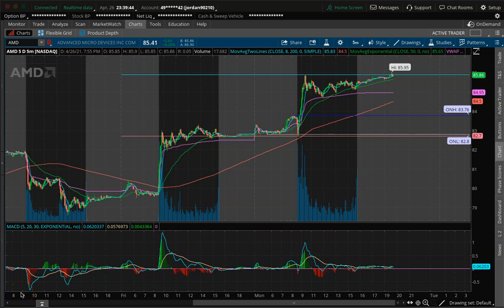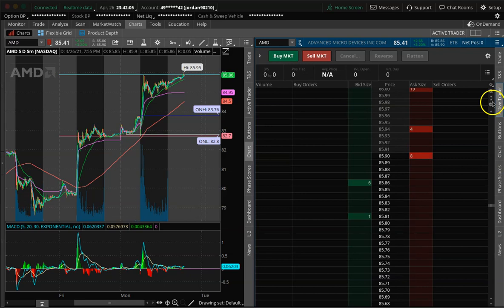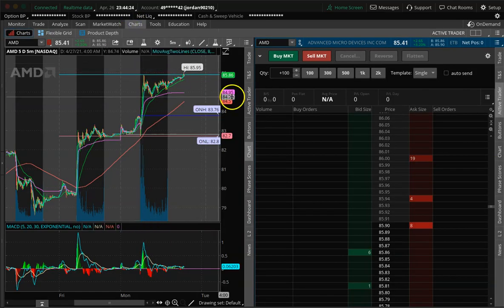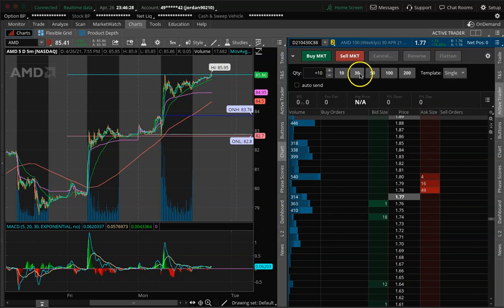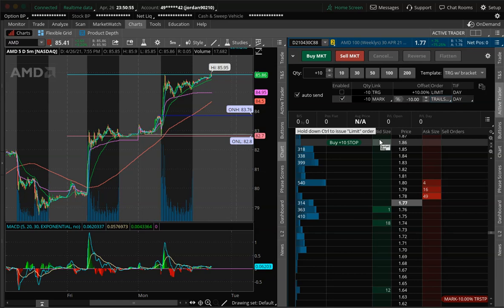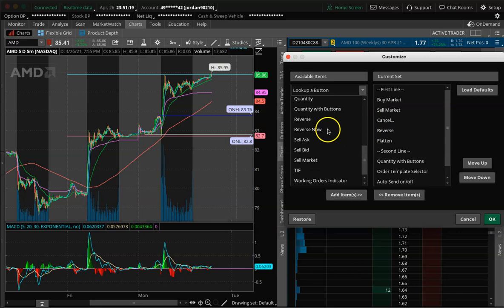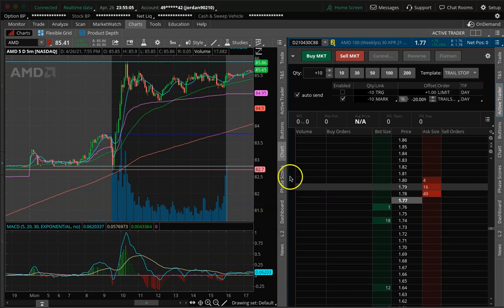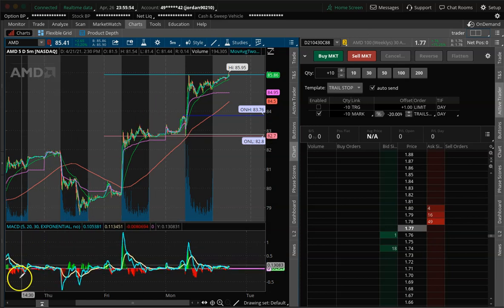How To Use Active Trader To Day Trade Options || ThinkorSwim (TOS) Platform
In this video we go into detail on how to day trade options using Active Trader on ThinkorSwim!